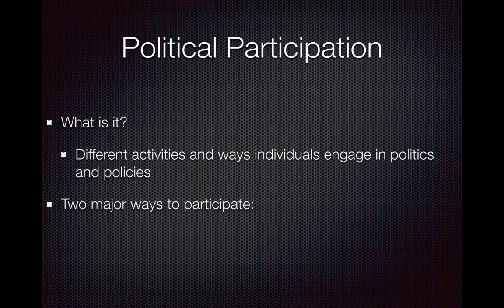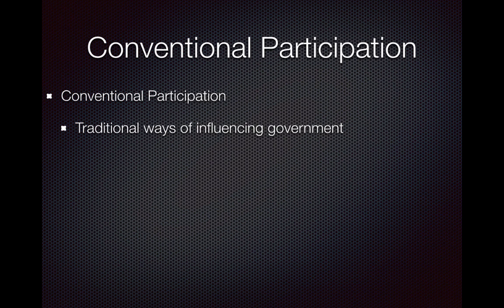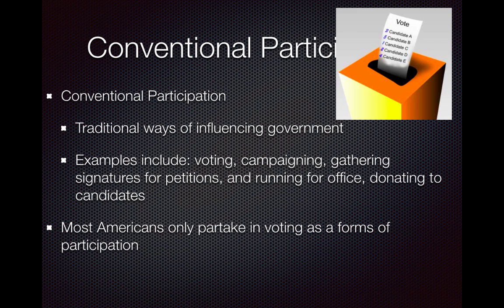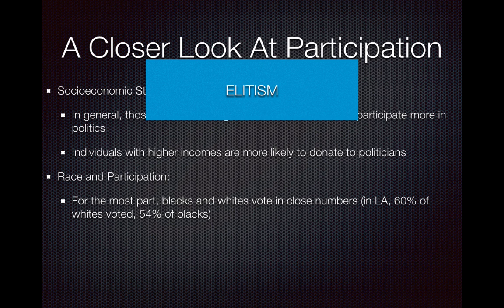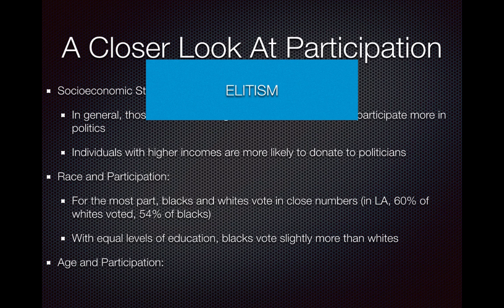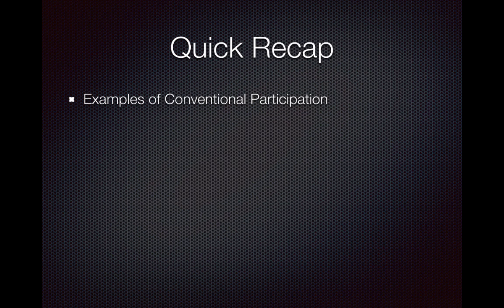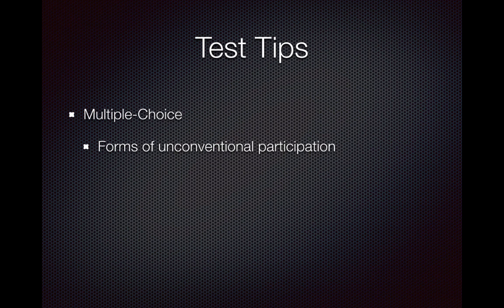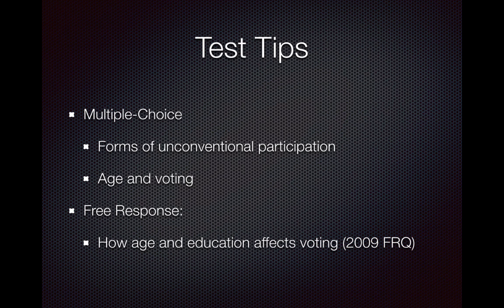AP Gov Review: Video #10, Participation In Politics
If you would like to download the PowerPoint or fill-in-the-blanks video guide, please go

In this video, I explain the ways people participate in politics; both conventional and unconventional.

All pictures are part of the public domain.